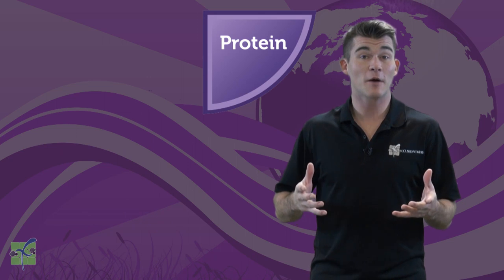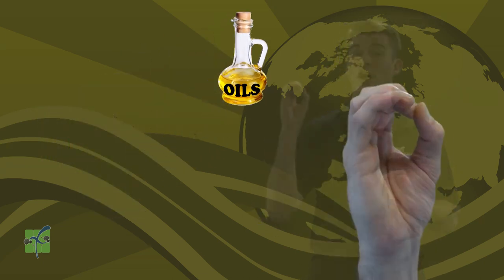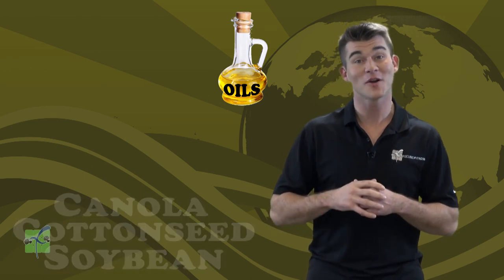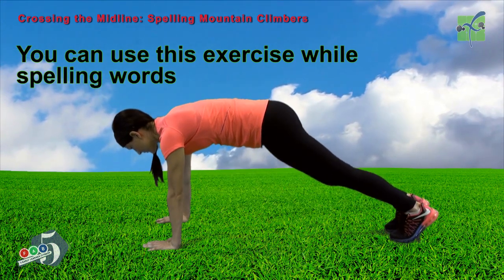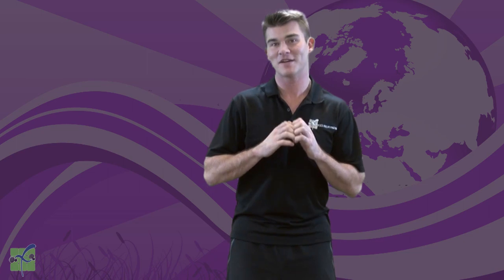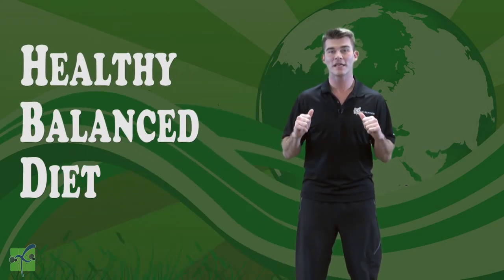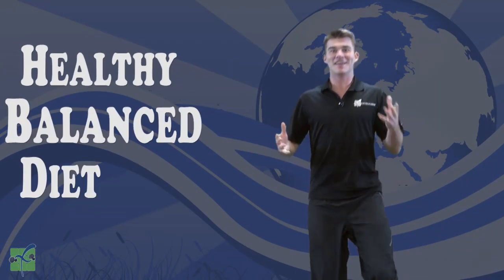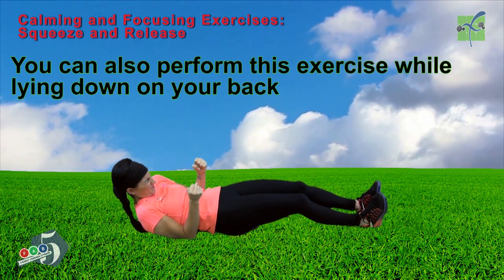PE, Grades 2-3, Week 4 - Nutrition